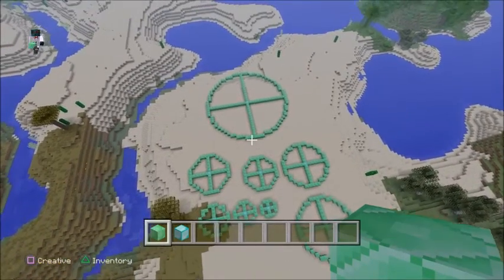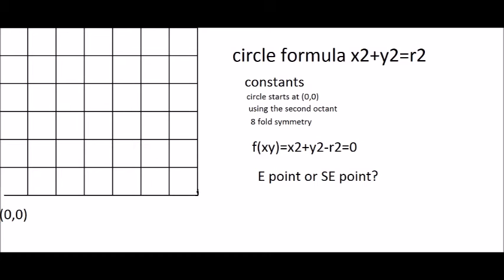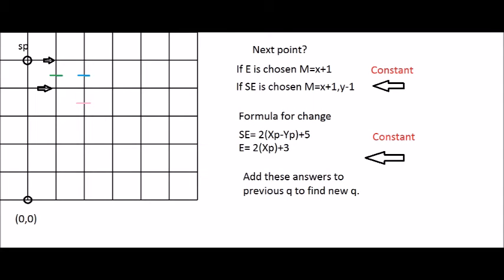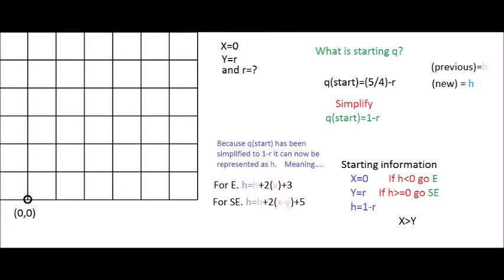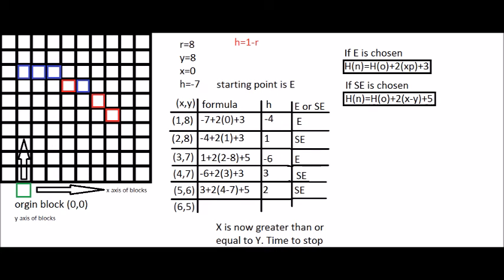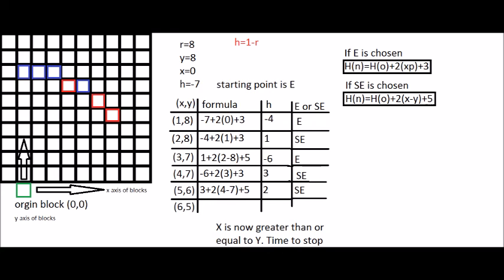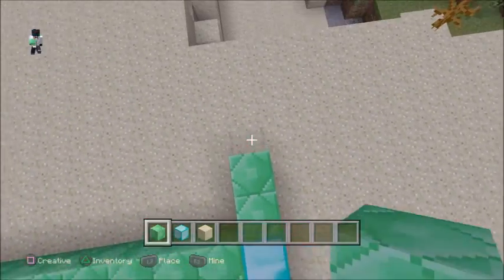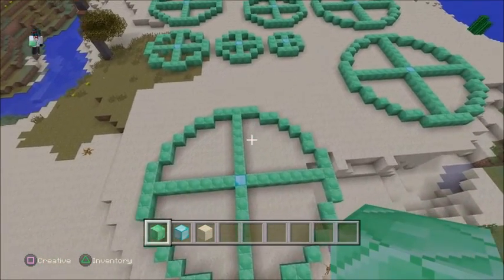MInecraft in depth circle guide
A detailed guide to building any circle any size with simple math and no third party programs.